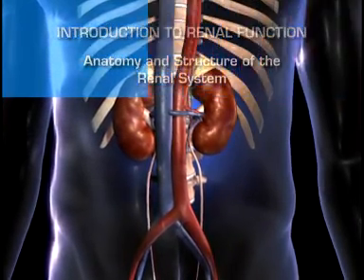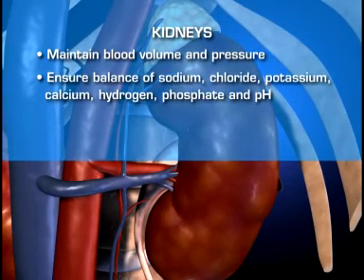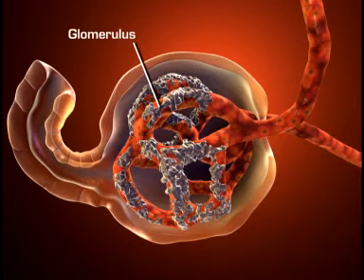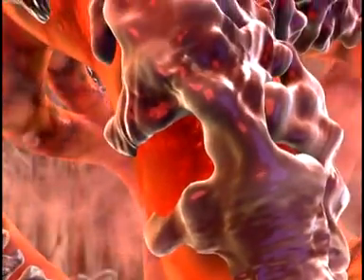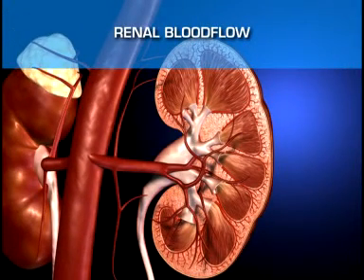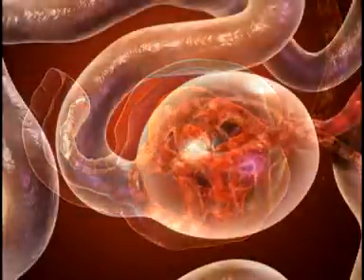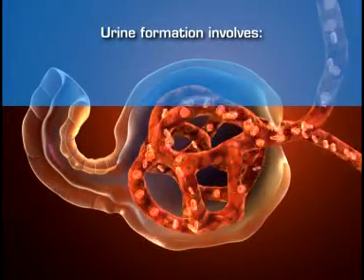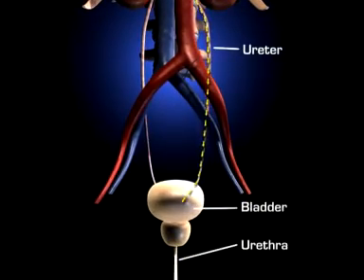Normal Renal Fnction